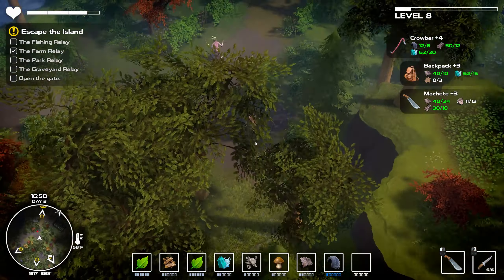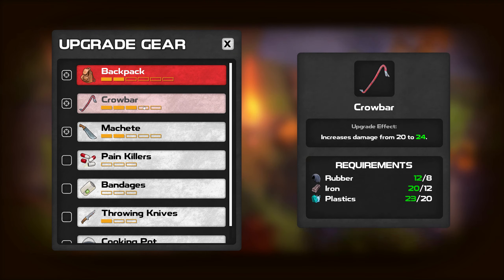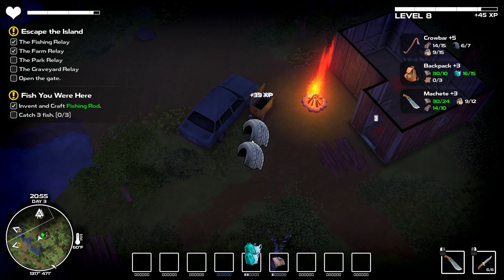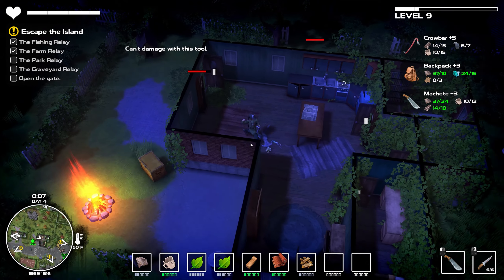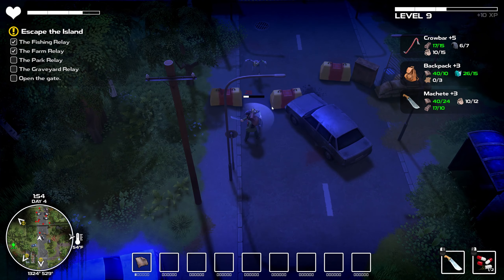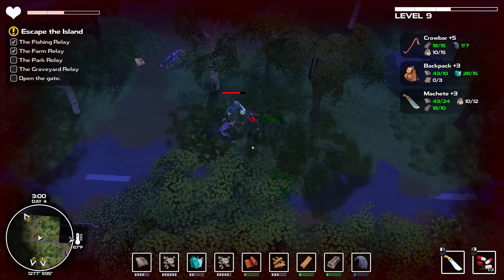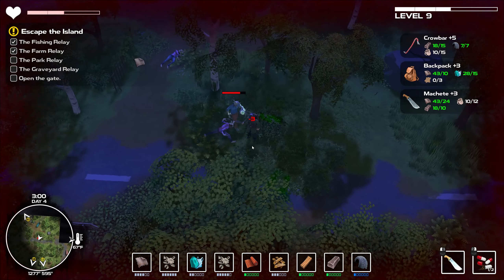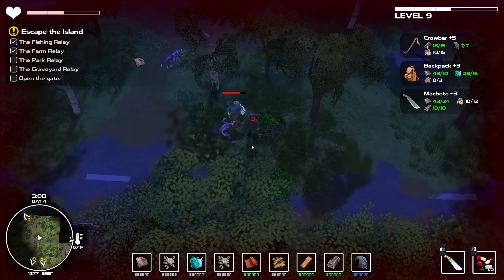Dysmantle Ep 4 Time to craft a bunch of things